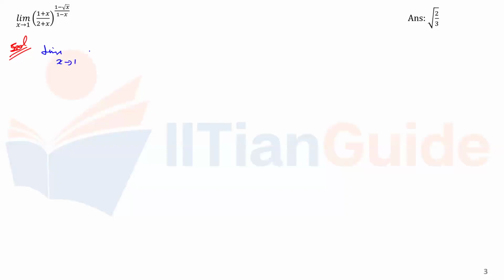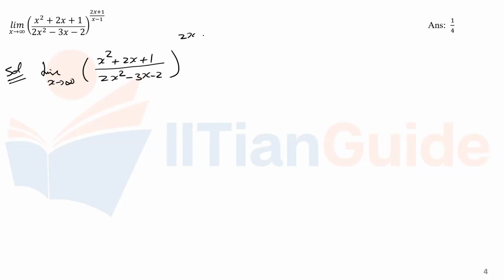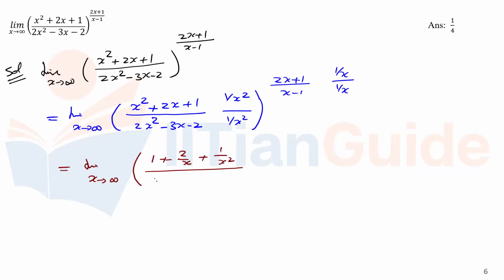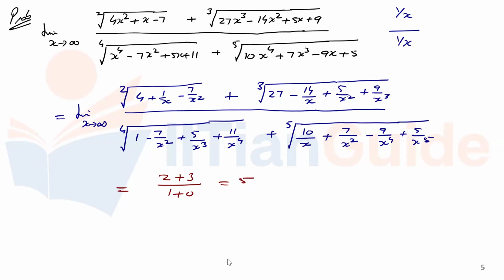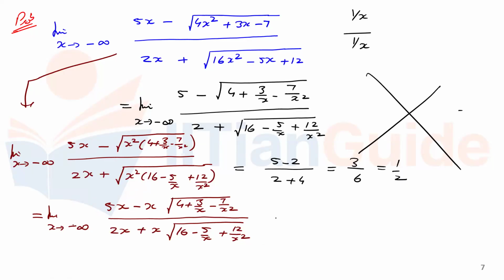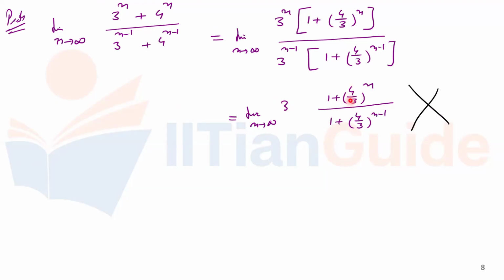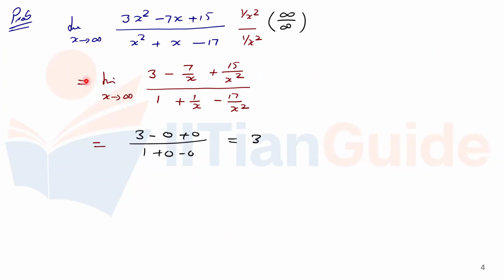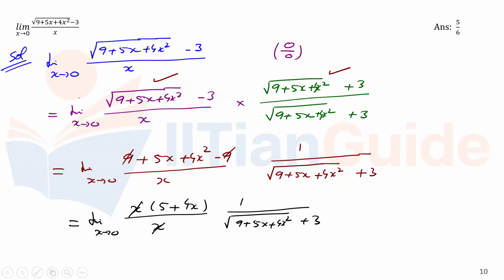Lecture -1 (11/06/2025)